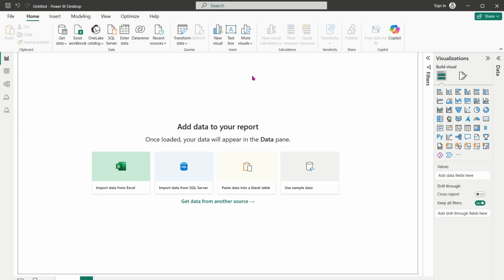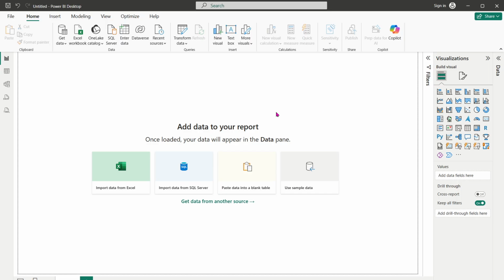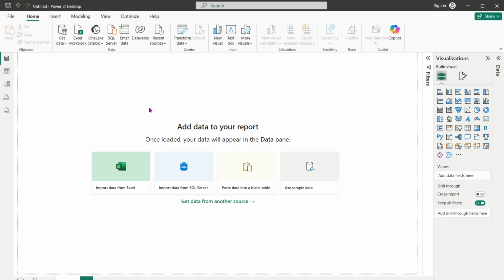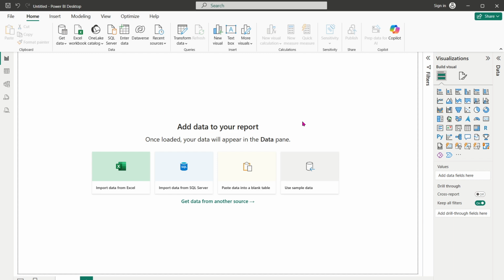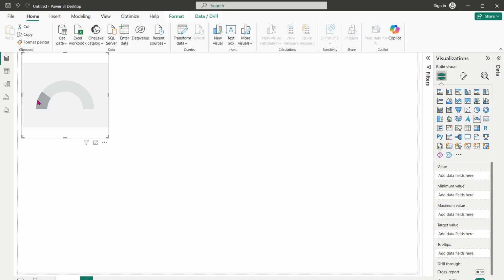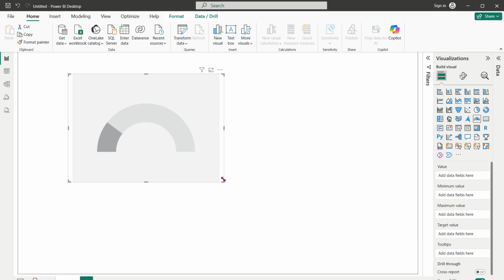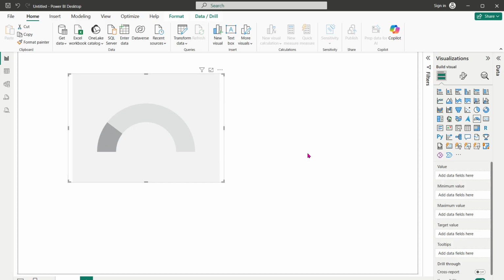How to Use Gauge Chart in Power BI Step by Step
Learn how to create and customize a Gauge Chart in Power BI 🎯
This step-by-step tutorial shows you how to:
✅ Add a Gauge visual to your report
✅ Set target and actual values
✅ Adjust min and max ranges
✅ Format the chart with colors and labels for better insights

Perfect for building KPI dashboards that track progress toward goals in Power BI.